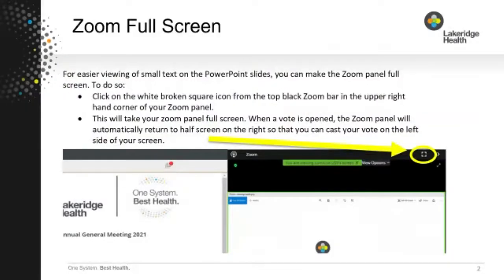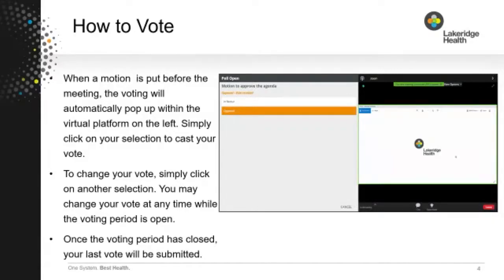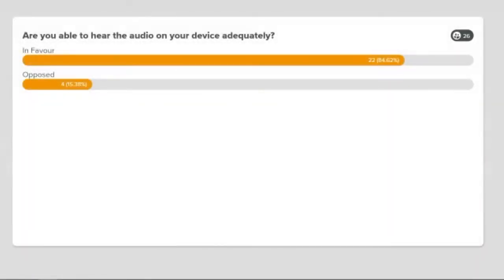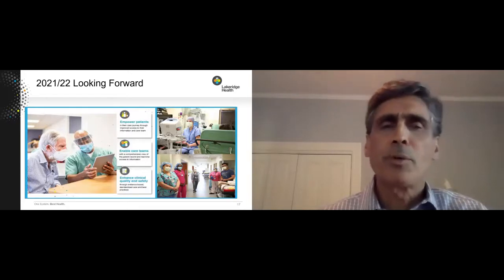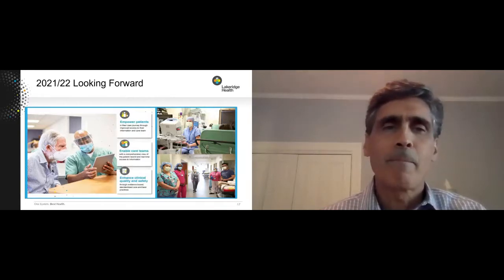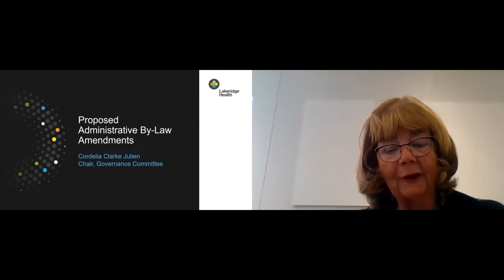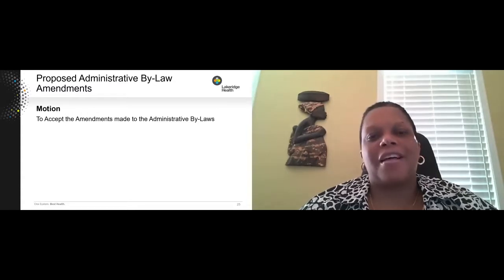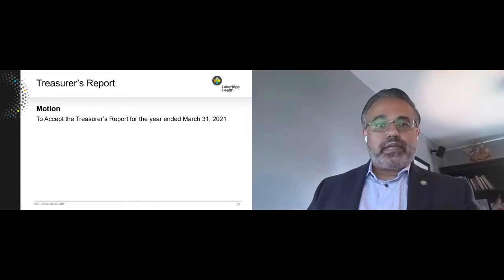AGM Recording June 17, 2021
Lakeridge Health's Annual General Meeting - June 17, 2021